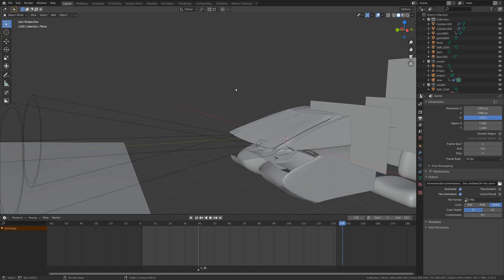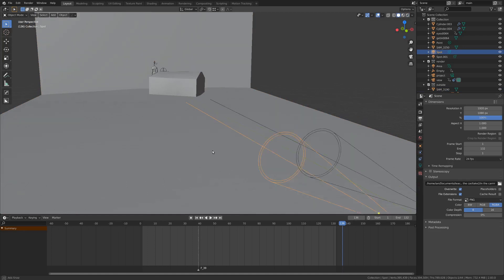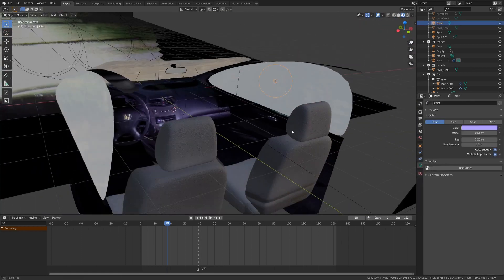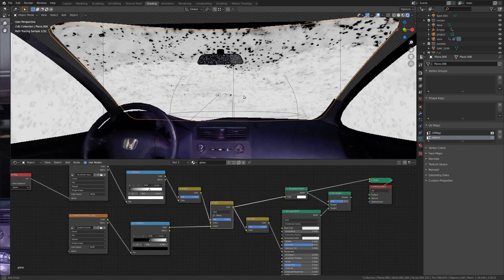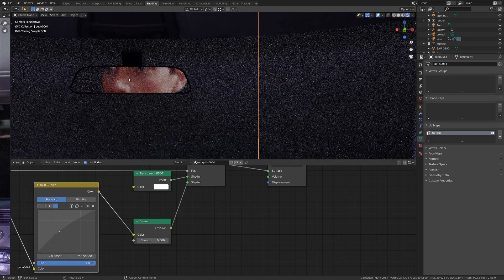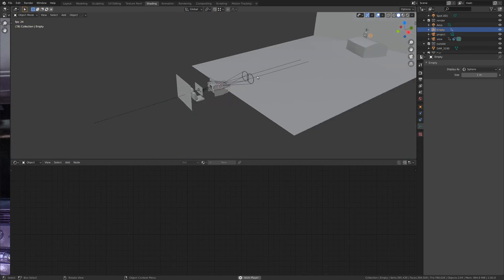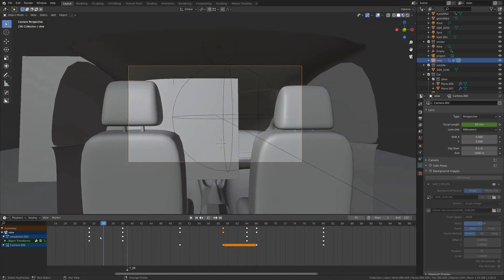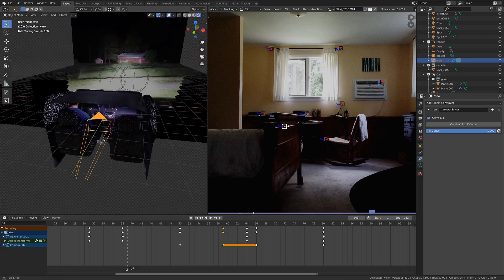Quick Back Seat Shot Breakdown in Blender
I just wanted to show this off. :)